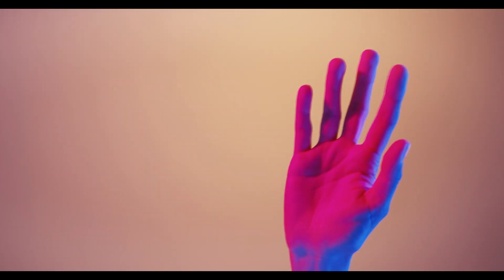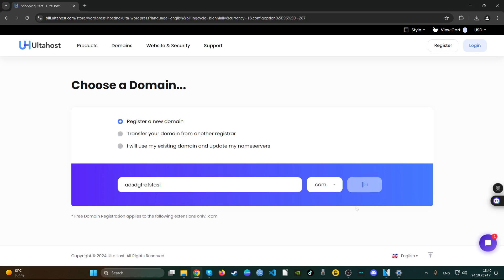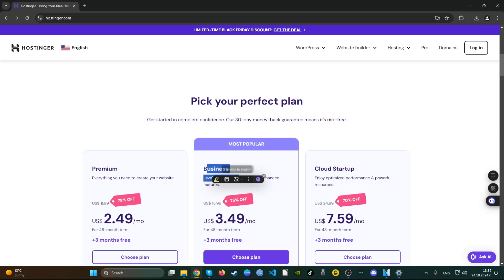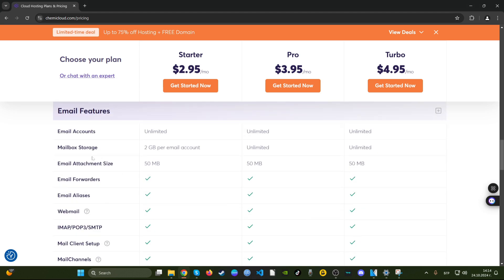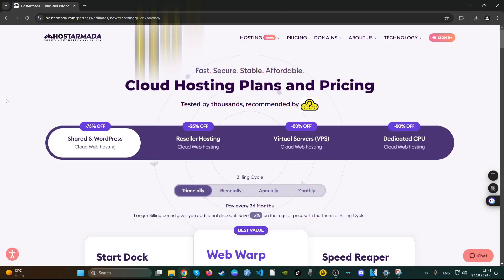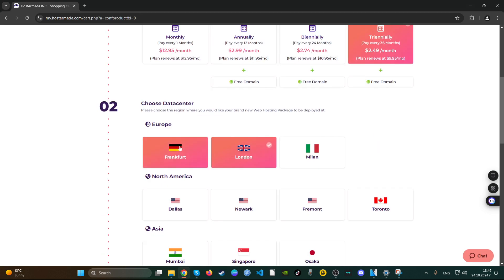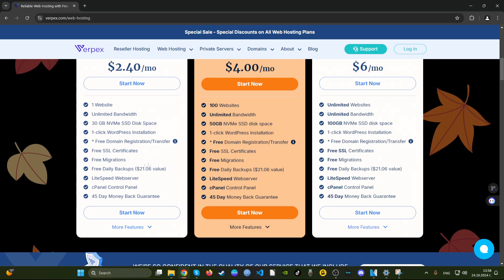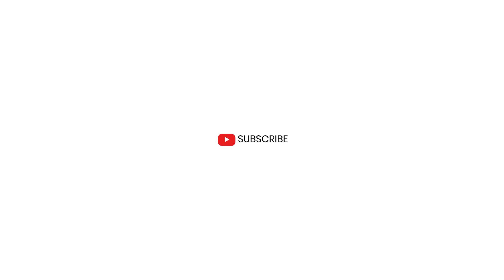5 Best CHEAP Hosting India That ACTUALLY WORKS!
Are you on the hunt for the best cheap hosting providers in India that actually deliver results? 🌟 Look no further! In this video, we’ve ranked and reviewed the 5 Best Cheap Hosting Providers in India to help you get top-notch hosting services without burning a hole in your pocket.

🔍 Our comprehensive analysis focuses on speed, uptime, customer support, ease of use, and overall affordability. Whether you’re building your first website or switching to a better hosting provider, these budget-friendly hosting options are tailored for you!

🌐 Timestamps:
00:00 - Introduction
00:28 - #1 - Ultahost - Feature-Packed Hosting at Affordable Rates
04:35 - #2 - Hostinger - Unbeatable Pricing with Excellent Performance
07:46 - #3 - Chemicloud - Reliable Hosting Backed by Outstanding Support
14:26 - #4 - HostArmada - Scalable Solutions at a Fraction of the Cost
18:55 - #5 - Verpex - Pocket-Friendly Hosting for Indian Users

🎯 Whether you’re a small business owner, freelancer, or just getting started online, these hosting providers are guaranteed to meet your expectations.

Your perfect hosting solution is just one click away! 🚀